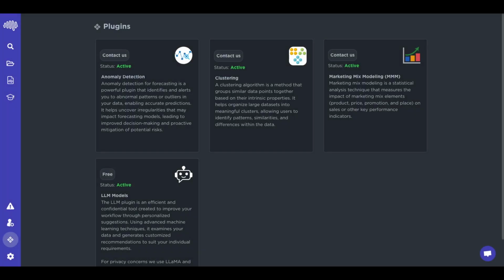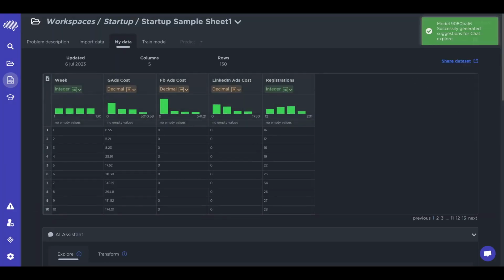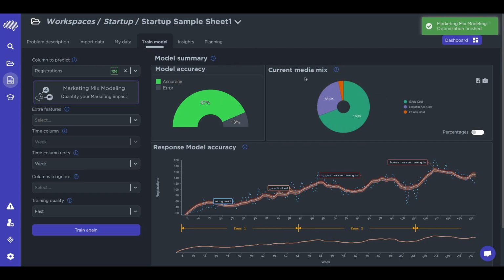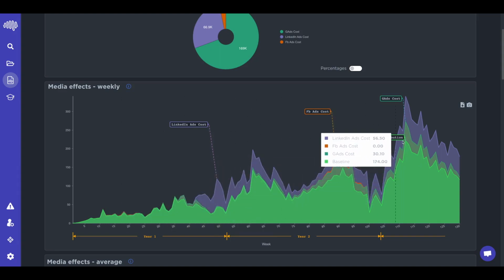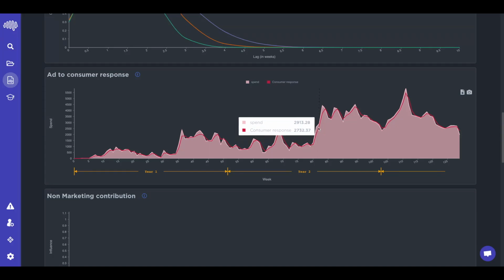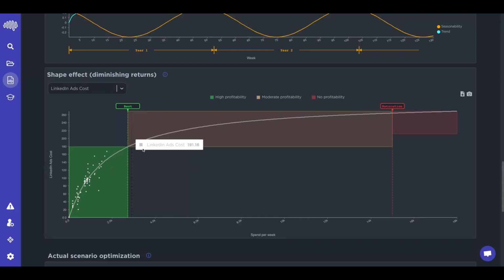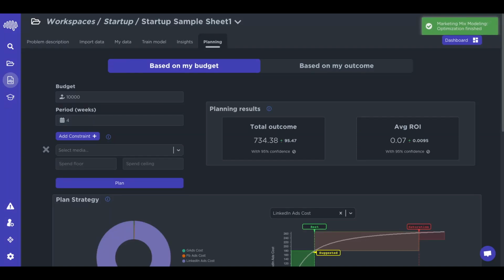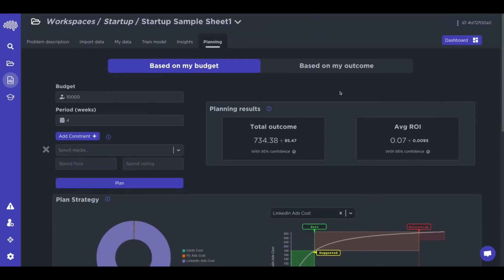NextBrain AI for Marketing: Marketing Mix Modeling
NextBrain AI: Discover the power of NextBrain AI and learn how to maximize your Return on Investment (ROI) through effective Marketing Mix Modeling. In this video, we delve into the world of data-driven marketing strategies and show you how NextBrain AI's cutting-edge technology can help you make informed decisions that drive higher ROI.